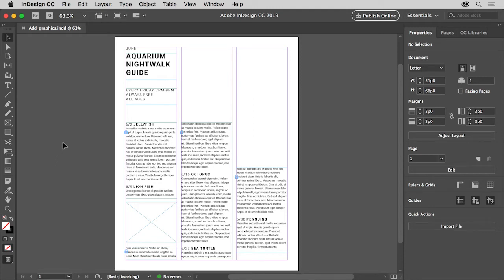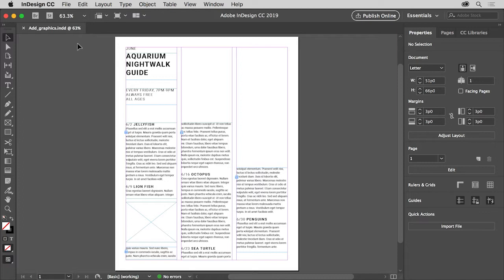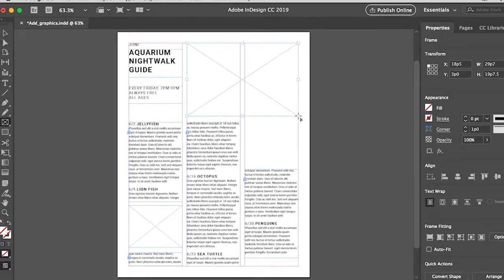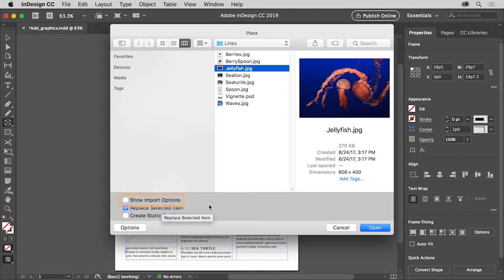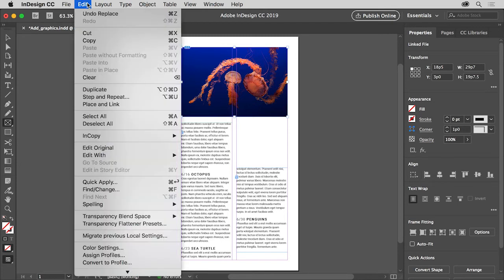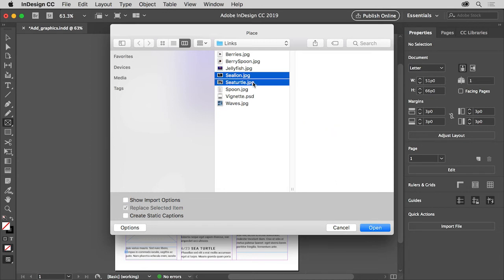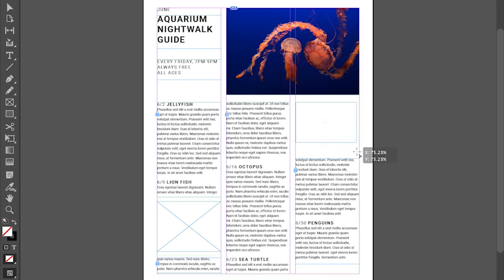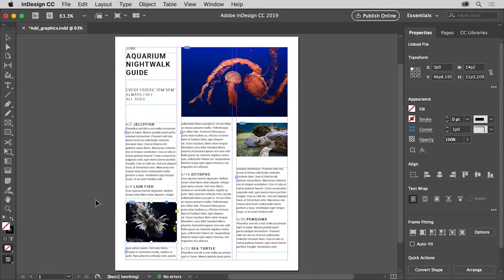Adding Graphics | Digital Publishing with Your Students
Graphics can play an important role in your projects, and InDesign can import a wide range of graphic file formats from JPG to PDF, and more. In this video, you’ll learn how to place several graphics using different methods.